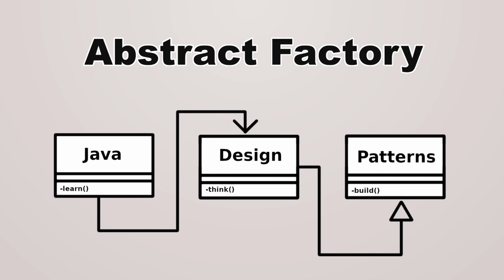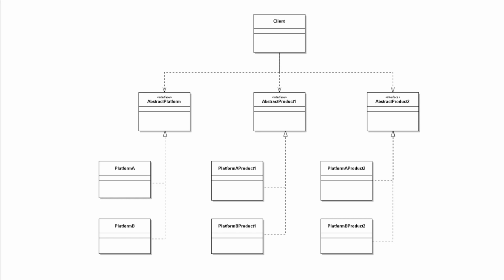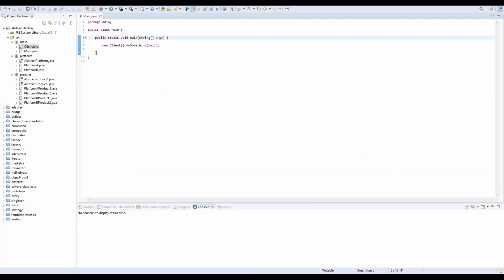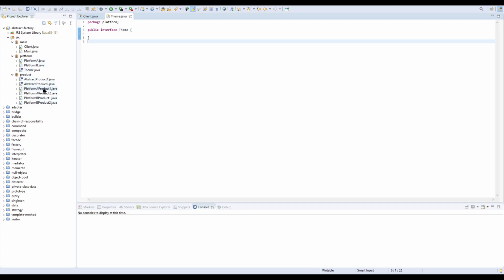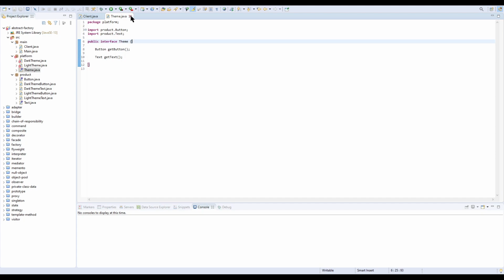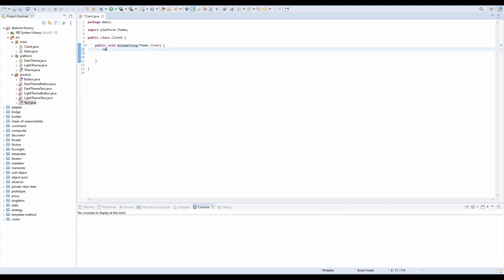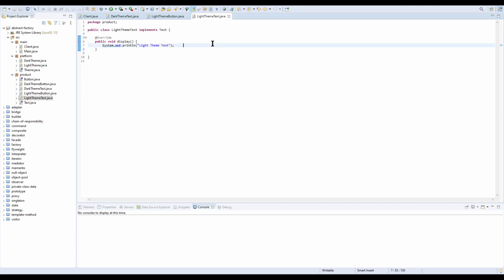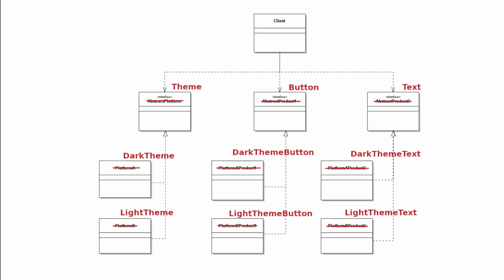Design Patterns | Abstract Factory